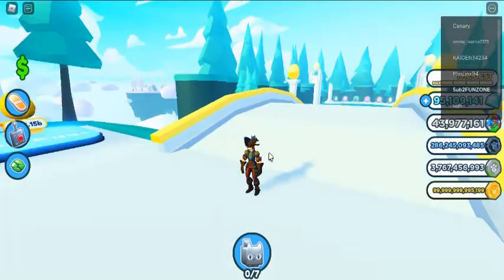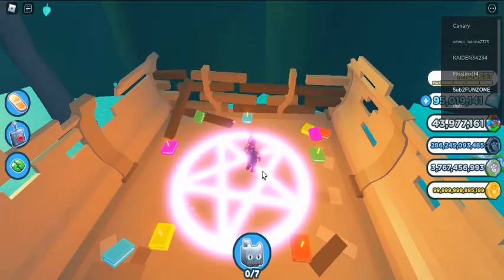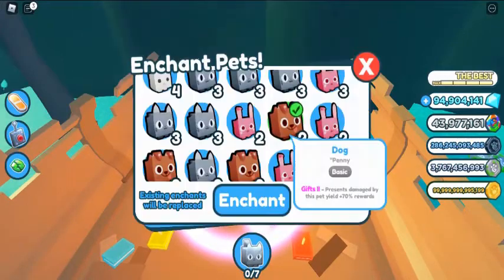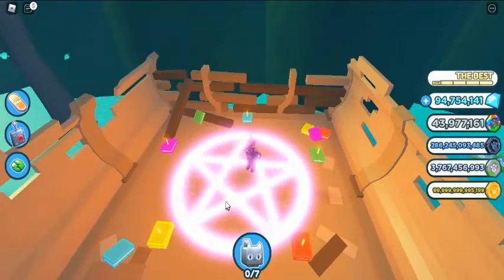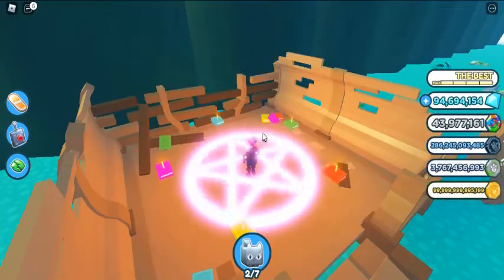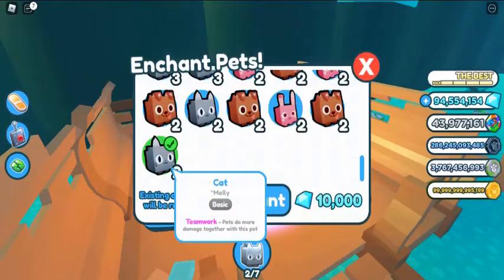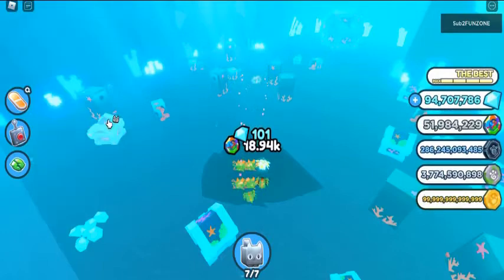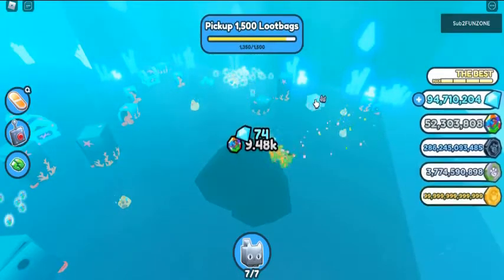Enchants in Pet Simulator X enchantments guide | Roblox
Enchants in Pet Simulator X enchantments guide
Pet Simulator X received its first official update called the “Fantasy Update” on August 8th, 2021.
This huge update brings a ton of new feature such as 24 new pets & the ability to enchant your pets which makes them more powerful.
Enchanting Pets in Pet Simulator X
You can enchant pets in Pet Simulator X by spending 10,000 diamonds on the pet enchanting circle located in the new Fantasy World location.
Each time you enchant you will have to pay 10,000 diamonds.
The enchant that your chosen pet receives is completely random, so you’ll need some luck to pull a good one.
Note: Every time that you enchant, any previous enchantment on that pet will be deleted, so make sure you really want to do this before going through with it!